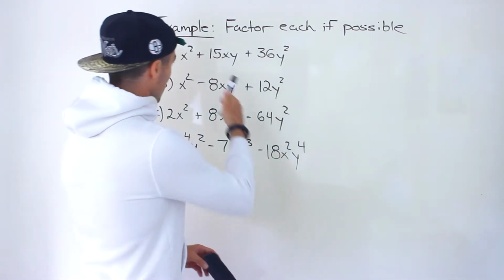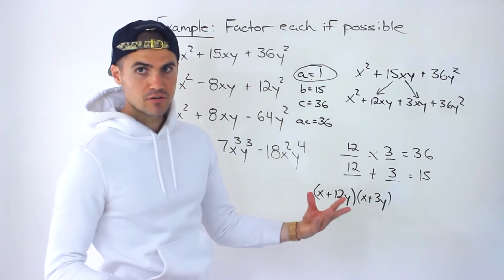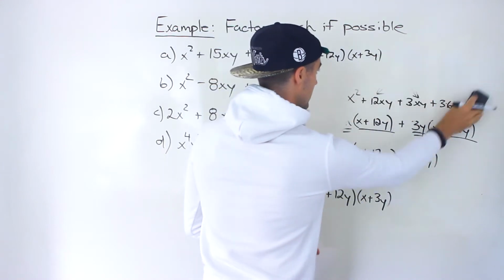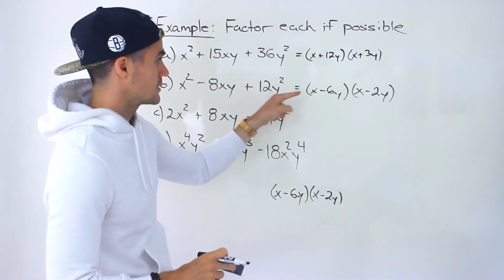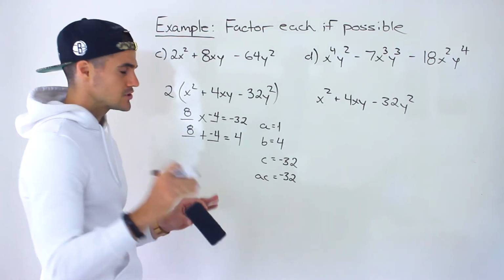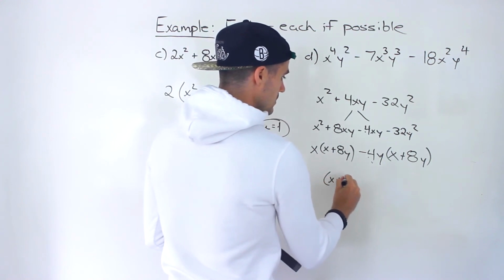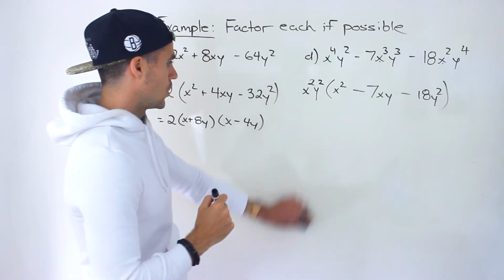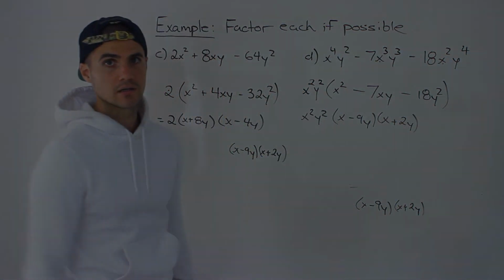Grade 10 Math (Ontario, MPM2D) - Factor Multivariable Expressions by Decomposition